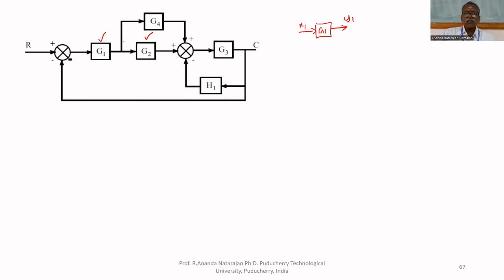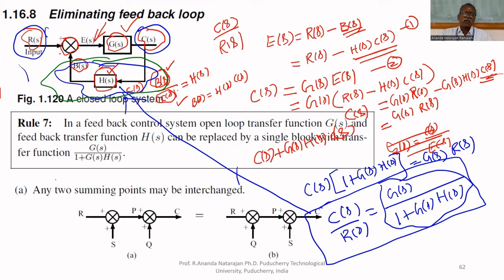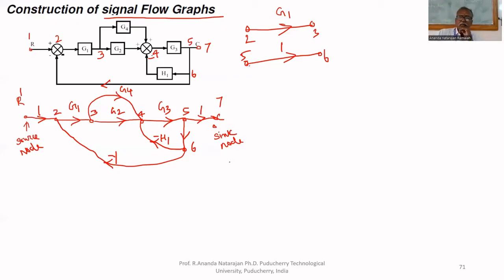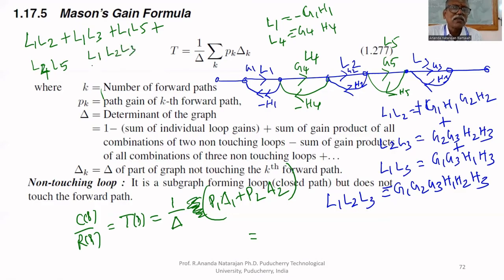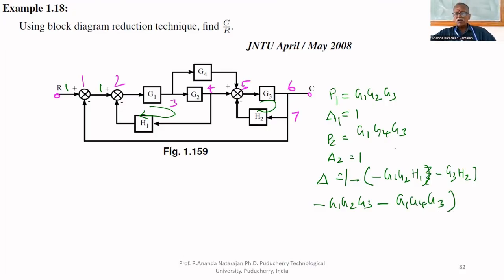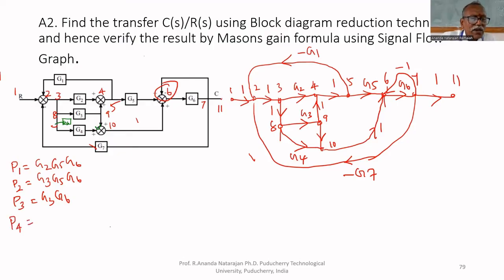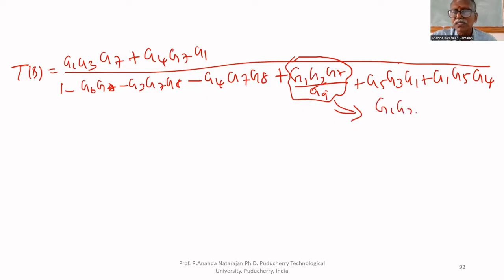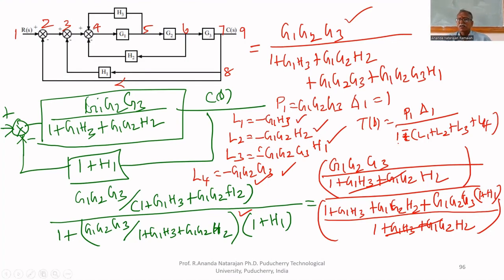Complete Block Diagram Reduction & Signal Flow Graph | Control Systems#controlsystems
Puducherry, India
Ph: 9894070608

Complete Block Diagram Reduction & Signal Flow Graph | Control Systems
Block Diagram Reduction and Signal Flow Graph Explained Step by Step
Control Systems Complete Guide: Block Diagram Reduction & SFG
Signal Flow Graph and Mason’s Gain Formula | Full Lecture
Block Diagram Reduction Techniques for Beginners | Control Systems

In this complete Control Systems lecture, Block Diagram Reduction and Signal Flow Graph concepts are explained in a simple and systematic manner. The video covers block diagram simplification rules, transfer function derivation, signal flow graph representation, and Mason’s Gain Formula with solved examples.

You will learn how to reduce complex control systems step by step and determine the overall transfer function using both block diagram reduction techniques and signal flow graph methods. The lecture is designed especially for beginners in Control Engineering.

This video is highly useful for students of Electrical and Electronics Engineering (EEE), Electronics and Communication Engineering (ECE), Mechanical Engineering, Instrumentation Engineering, and competitive examinations.

Topics Covered:
• Basics of Block Diagram Representation
• Series, Parallel, and Feedback Connections
• Block Diagram Reduction Rules
• Transfer Function Derivation
• Signal Flow Graph (SFG)
• Forward Paths and Loops
• Non-Touching Loops

Watch the complete video to master Block Diagram Reduction and Signal Flow Graph techniques in Control Systems Engineering.

Keywords (Under 500 Characters)